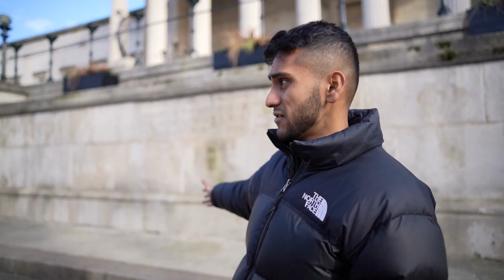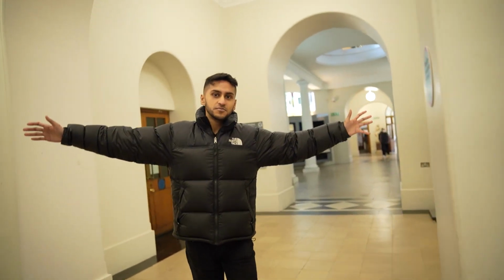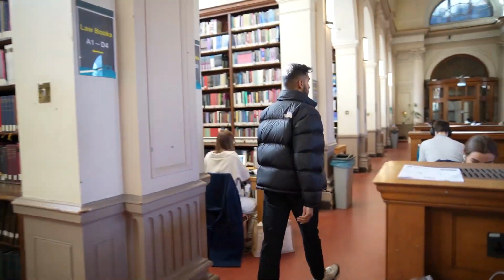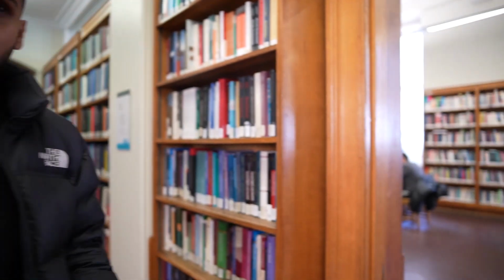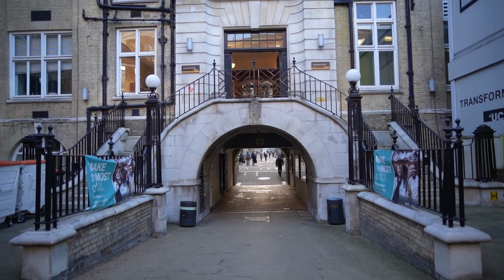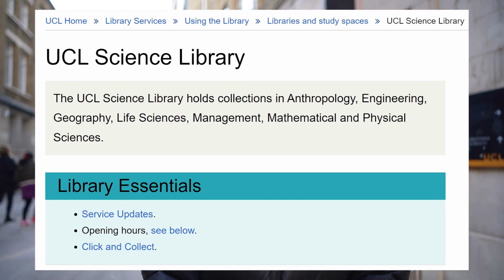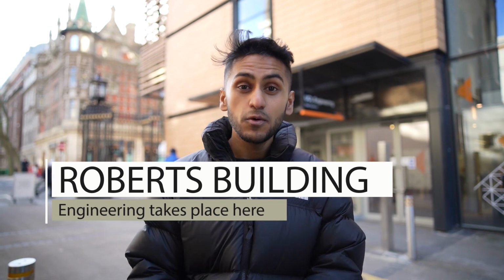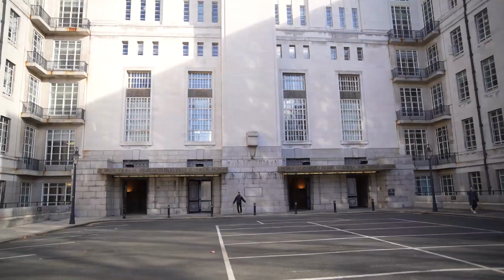UCL Study Tour with Jubair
Take a tour around our Bloomsbury campus with Jubair and hear more about his insights and experiences of being a student at UCL, as he takes you to the many study locations:

1:14 | Main Quad
1:55 | Wilkins Building
2:13 | Octagon Gallery
2:22 | Main Library
2:50 | Law Library
4:14 | Student Centre
4:45 | Print Room Café
5:30 | Science Library
6:09 | Foster Court
7:05 | Roberts Building
7:20 | Malet Place
7:59 | Senate House